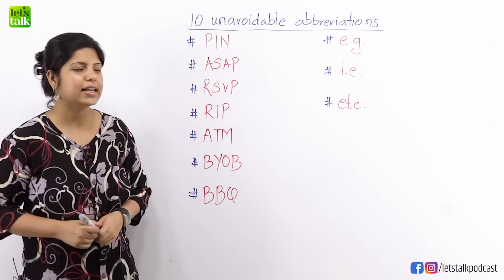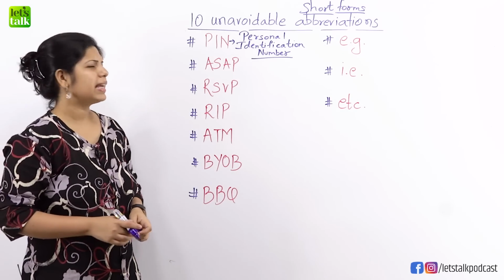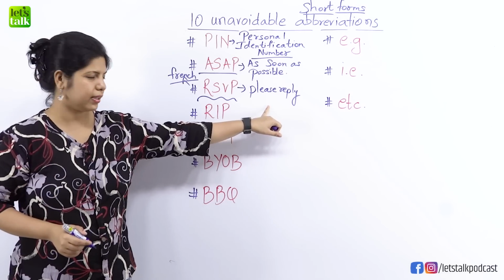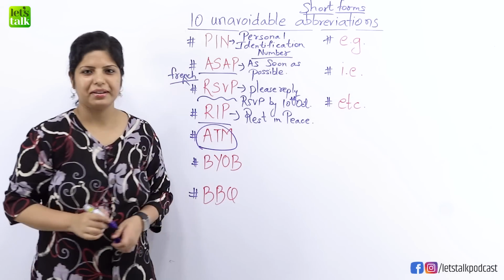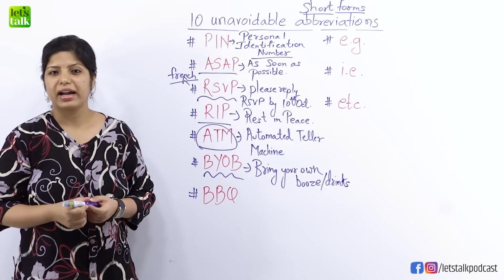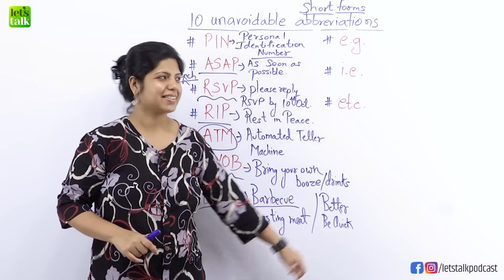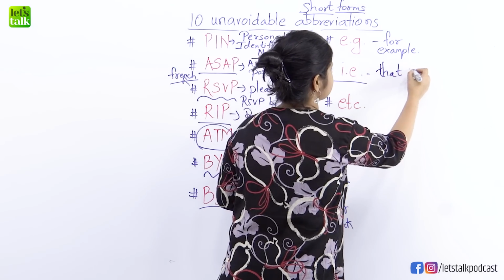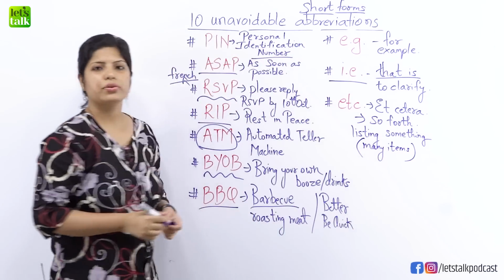English Abbreviations (Short forms)you can’t avoid in Daily Spoken English | English Speaking Lesson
English Abbreviations that you can’t avoid in daily Spoken English | Free English Speaking Lessons

Abbreviations are quite common in written English. But there are abbreviations that we use daily in our spoken English as well. In today’s English speaking lesson with Sonia you will learn about some abbreviations that you can’y avoid while speaking English. These abbreviations are a part of our daily English communication and if you understand them well, it would help you in understanding fluent English speakers better. These abbreviations are commonly used by native English speakers and are well accepted in the English language. You are watching this English Lesson on Let’s Talk - A library of more than 1300+ free English speaking videos to speak English fluently and confidently. We have English training videos for Learning Grammar, English conversation in the real world, IELTS speaking test, Tips to improve English communication sills, Improving Pronunciation to speak clear English, American and British English lessons and Accent Training that would help you take your English to the next level.